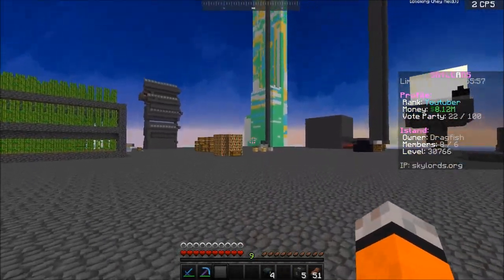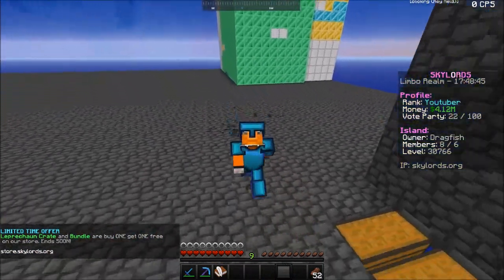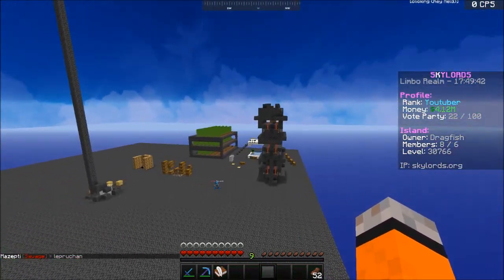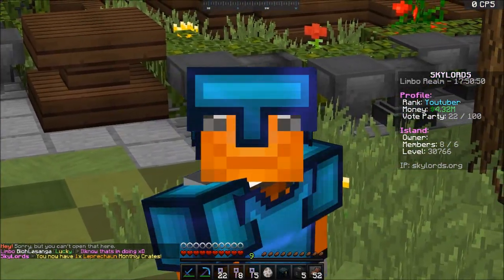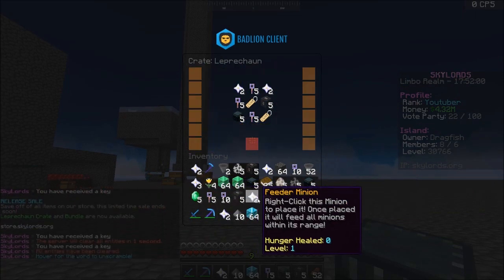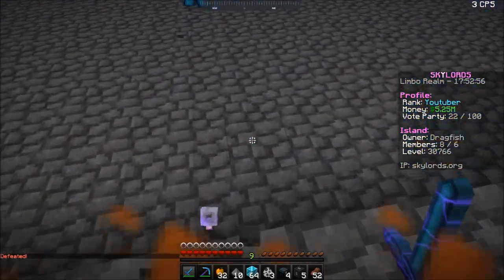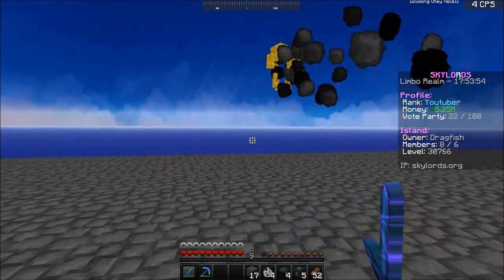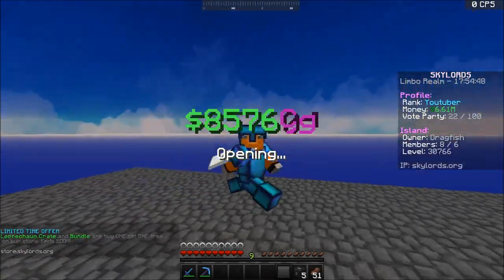THIS IS HOW WE GOT ISLAND TOP! | Skylords | Minecraft Skyblock [21]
👍 20 LIKES? FOR MORE!

⚡️Pack(s) ➤ Faith [Revamp]